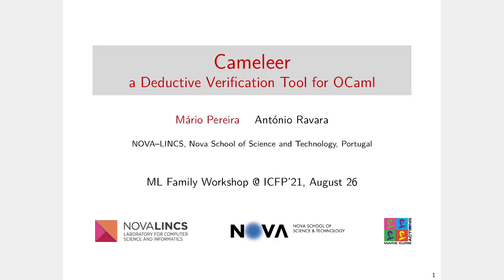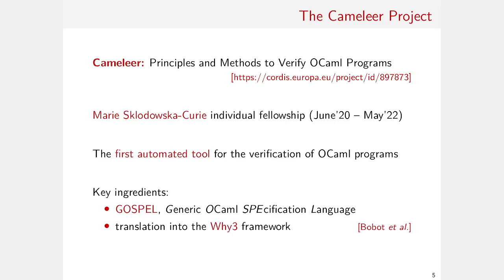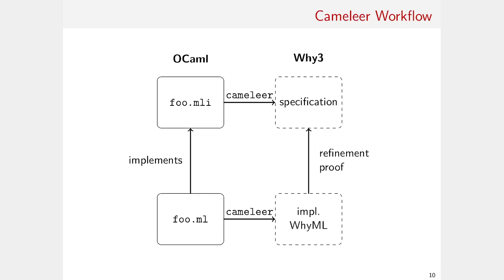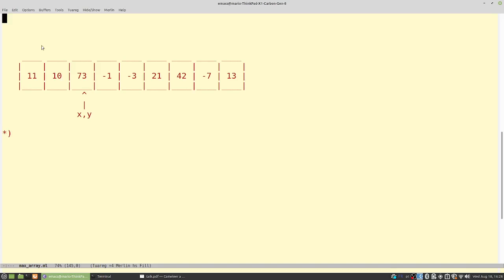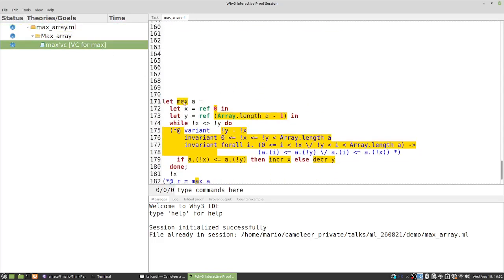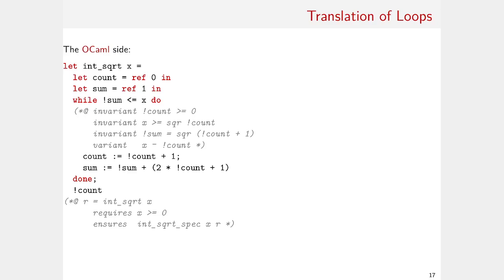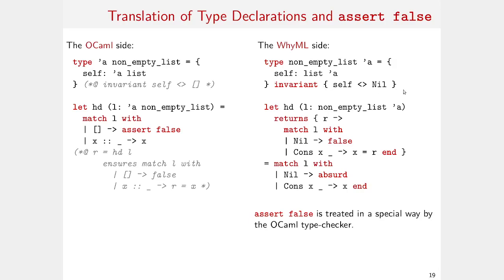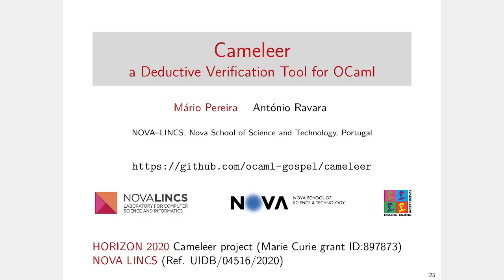ML 2021 - Cameleer: a Deductive Verification Tool for OCaml